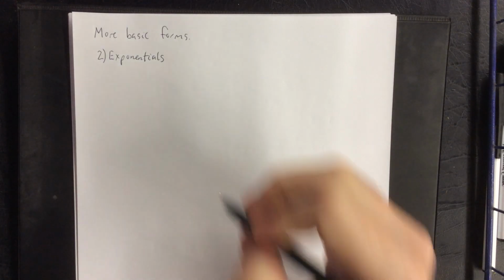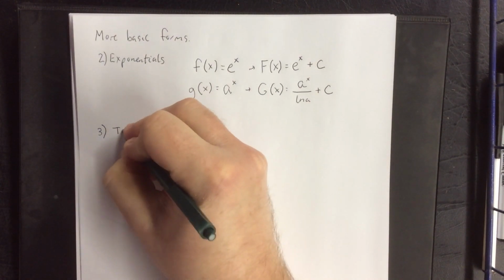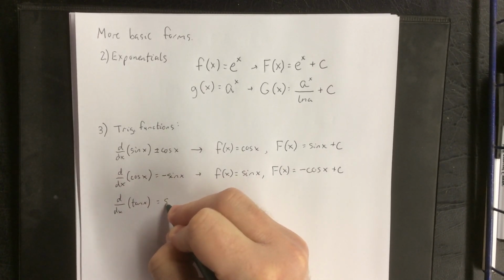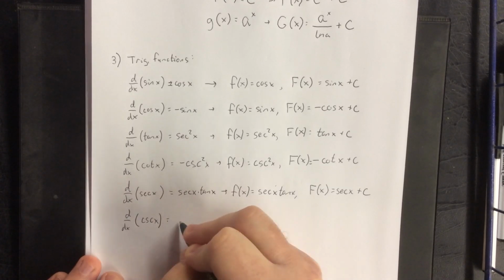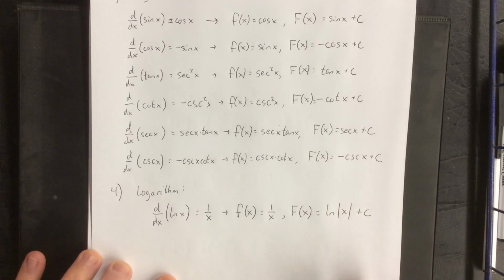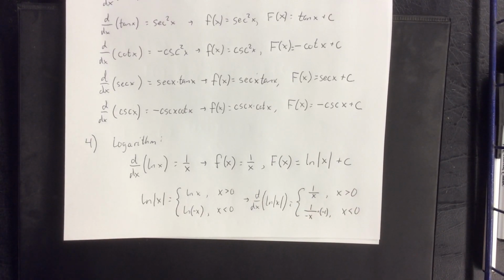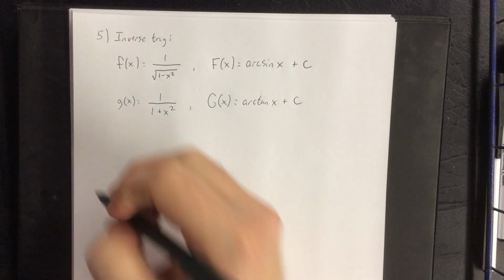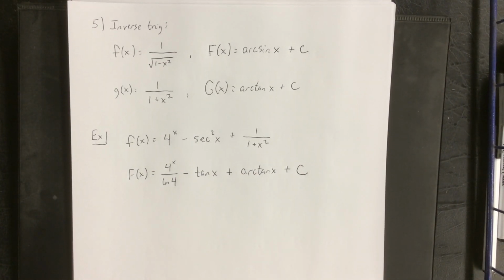Basic forms of antiderivatives, part 2